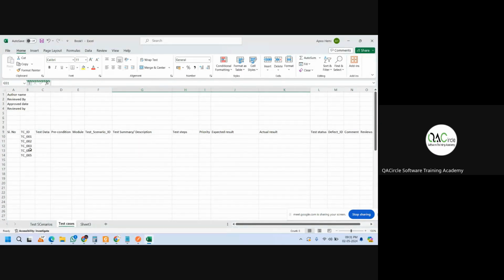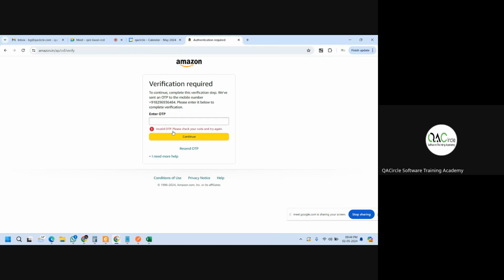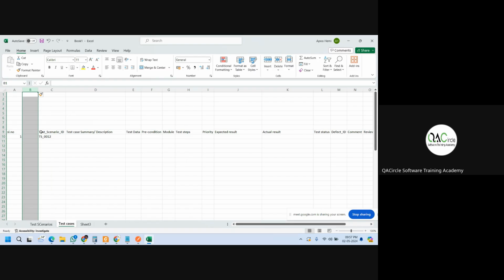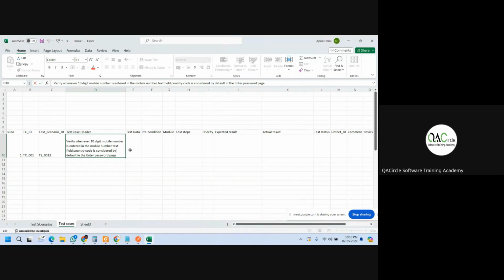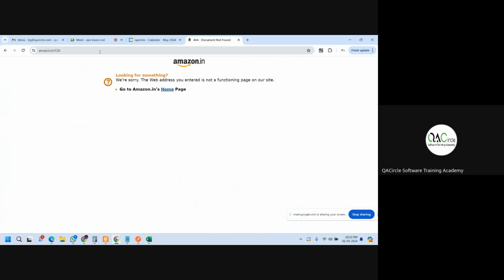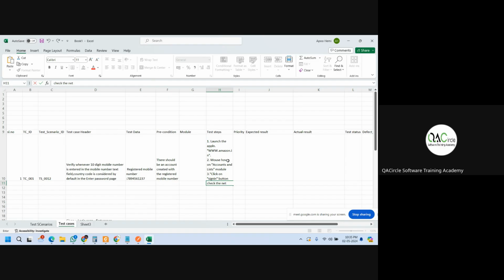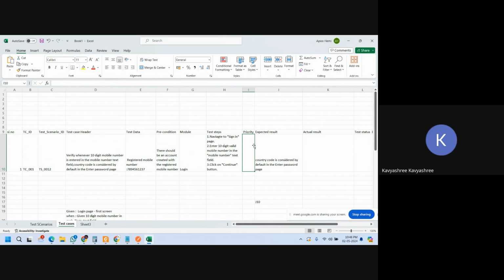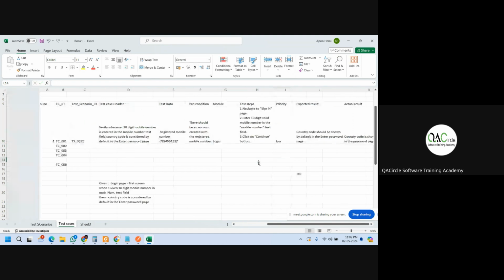Live Project Session Day-8